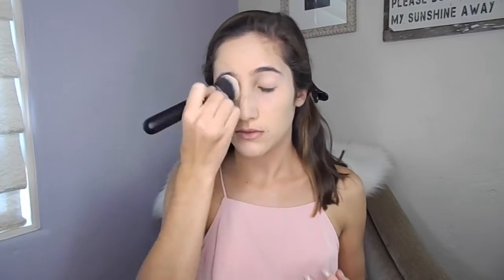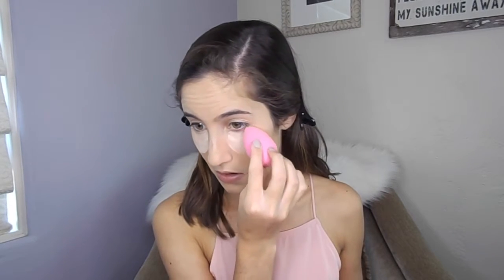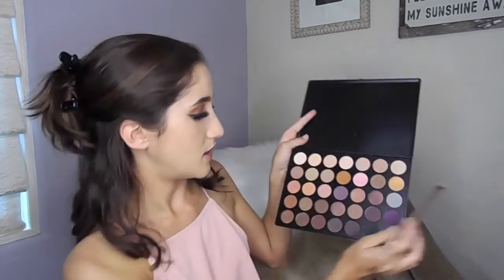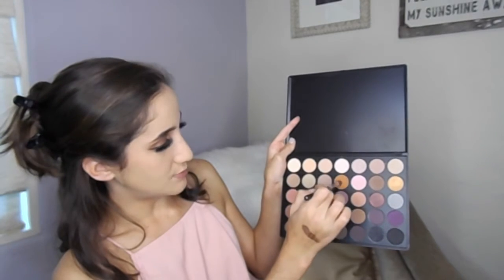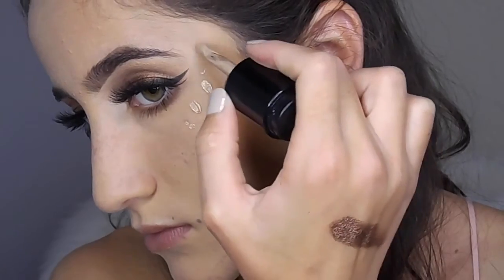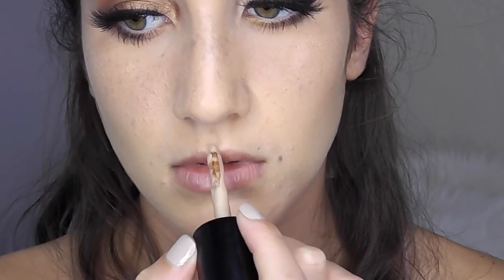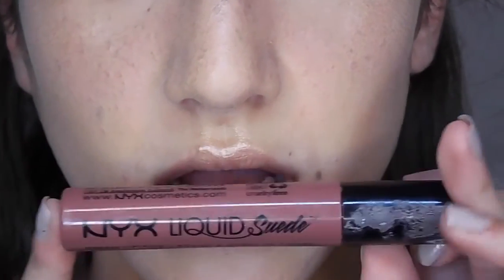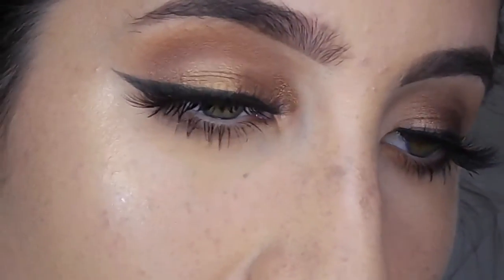Homecoming Tutorial with Affordable Products + First Impressions 2016 || BellaMarieMakeup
Hey everyone! I'm sorry this video is late if you have already gone to homecoming but mine is tomorrow so I thought it's perfect! This video is just a neutral homecoming look on one eye and then a more fall look on the other eye. I tried to use all affordable, great products and also did a FIRST impressions on the oh-so-famous L'oreal Infallible Foundation and the Maybelline Fit Me concealer! I really hope you use this for inspiration and if not, I hope you just enjoy it!

Products
Face:
Covergirl Loose Powder
Benefit Hoola Bronzer
Sephora Illuminator

Eyes:
Morphe 35W Palette
L'oreal SuperSlim Liner
Maybelline Lash Sensational Mascara
Violet Voss Lashes in the style "Eye Do"

Eyebrows:
Benefit Kabrow

Lips:
NYX Liquid Suede in "Soft-Spoken"
Maybelline Lipstick in "Blushing Beige"

Brushes:
Ecotools Eyeshadow Brushes
Sephora airbrush collection (eyeshadow ones)
Morphe 439 Buffer
Morphe E45 Bronzer
Sonia Kashuk Blush Brush